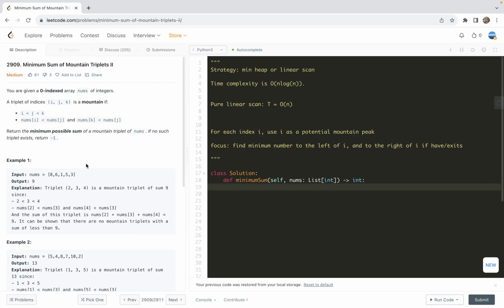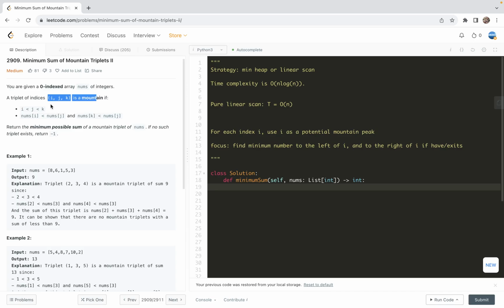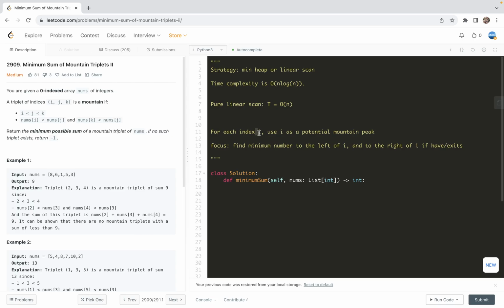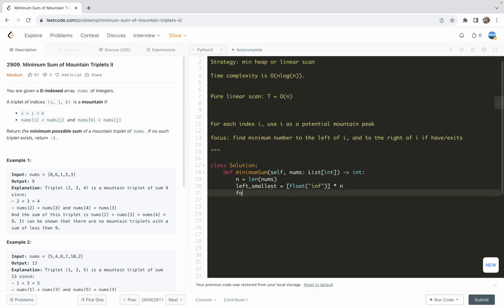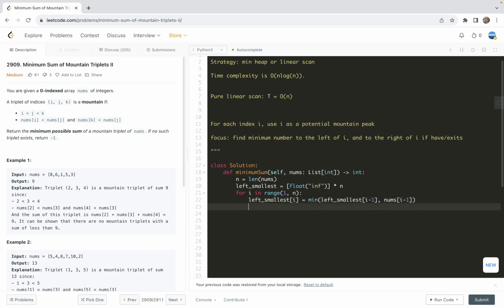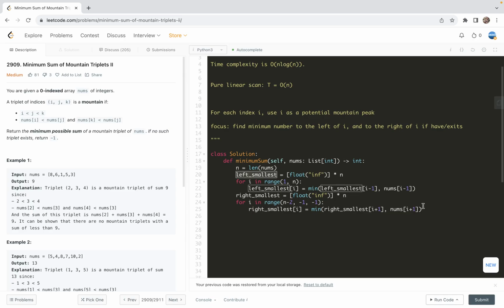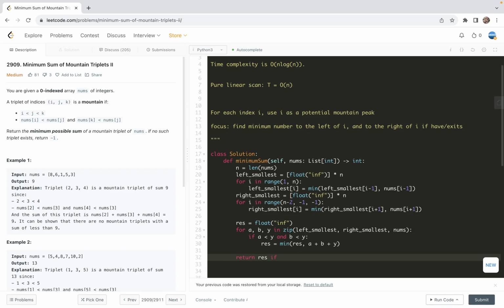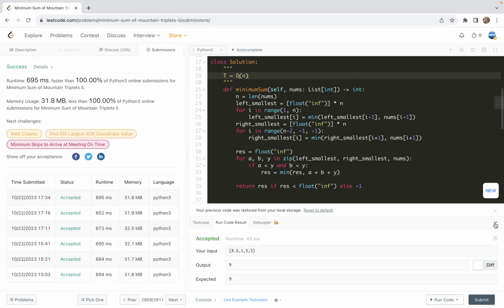leetcode 2909. Minimum Sum of Mountain Triplets II - simple linear scan